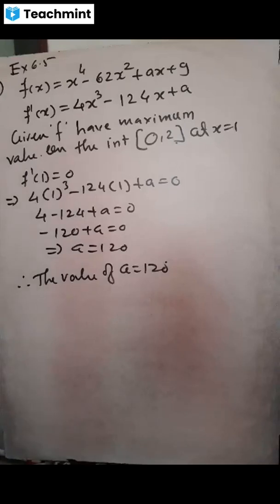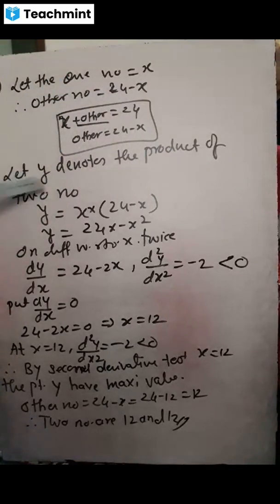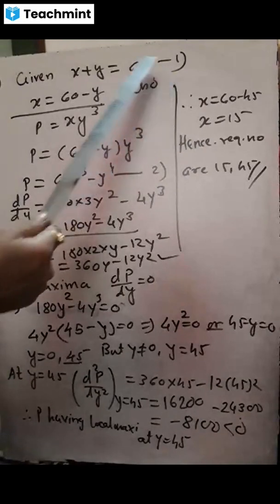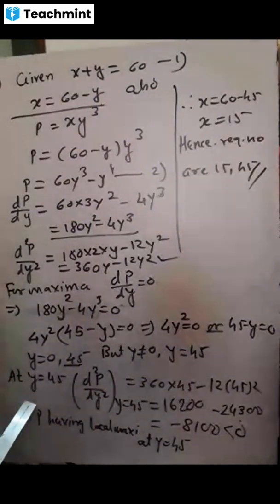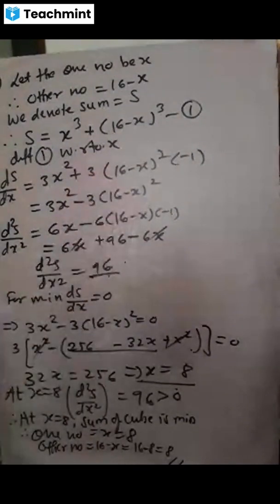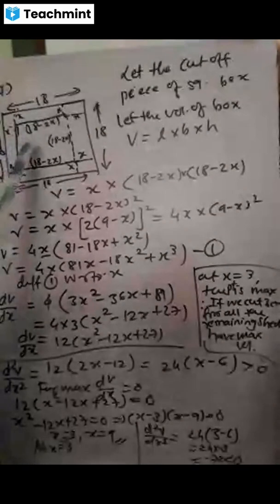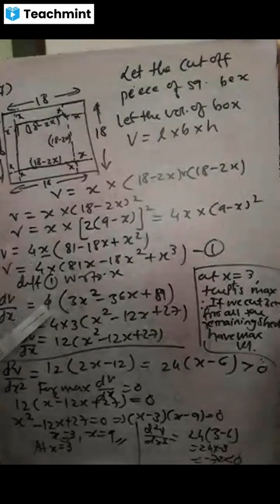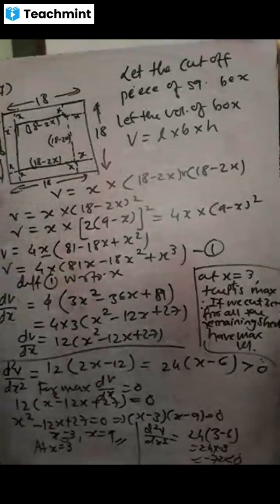Exercise 6.5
Chapter 6  Applications of derivatives.                             Exercise 6.5